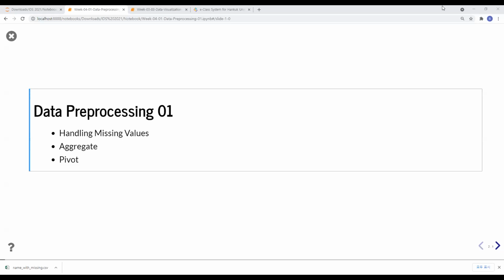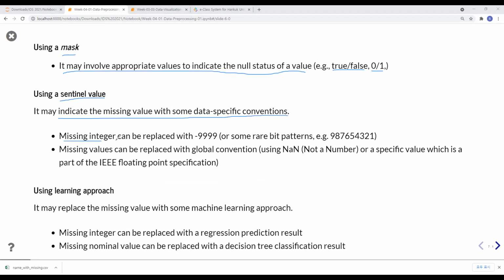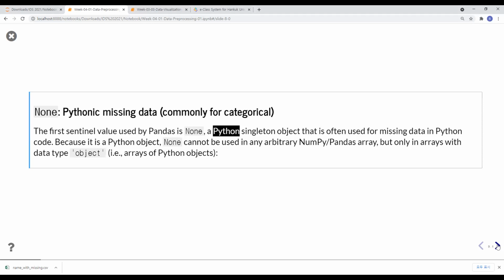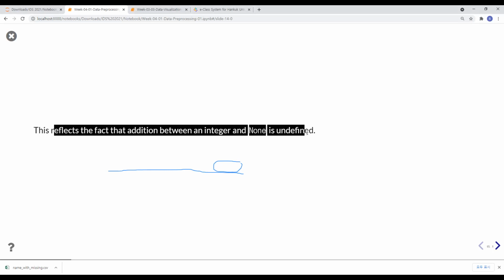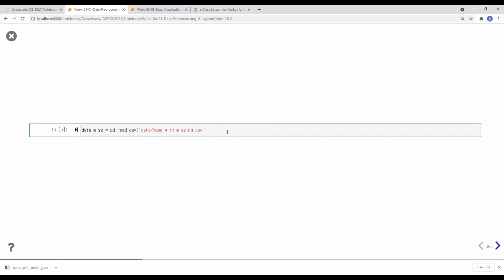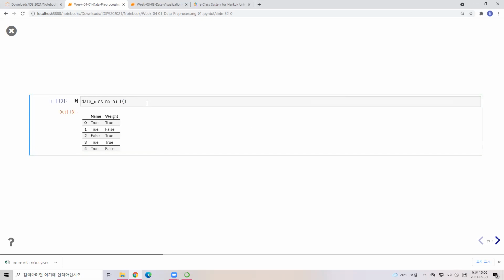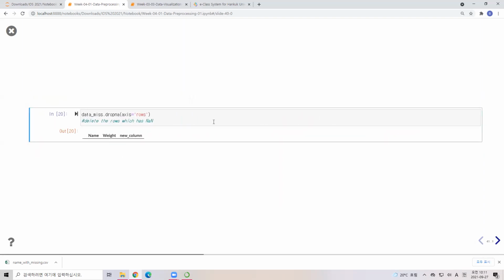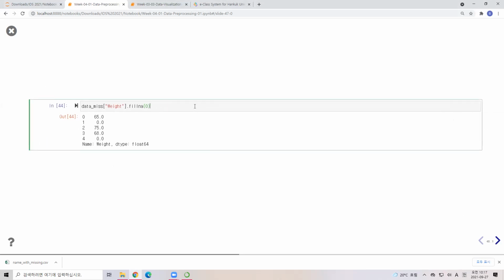IDS - [Week 04][2021_09_27] - Handling Missing Values